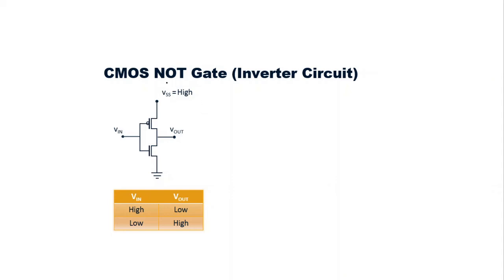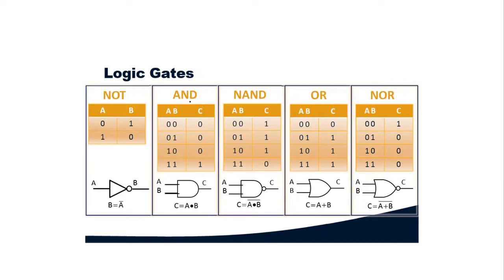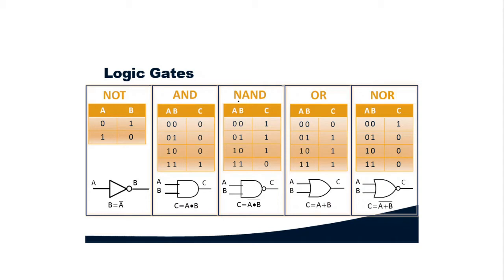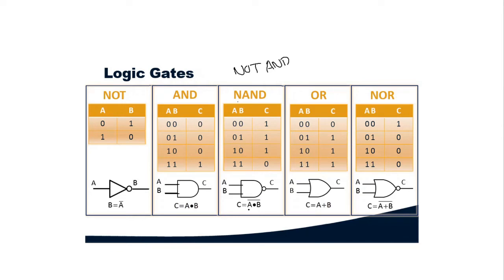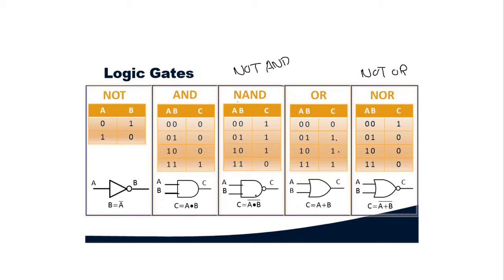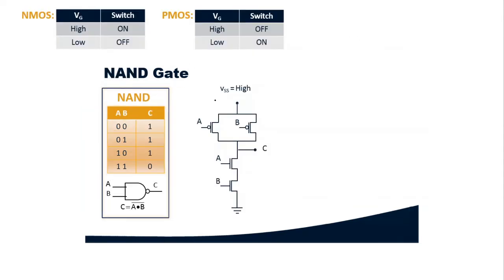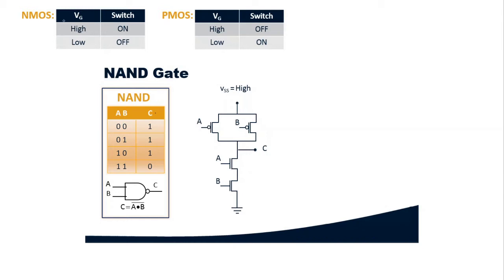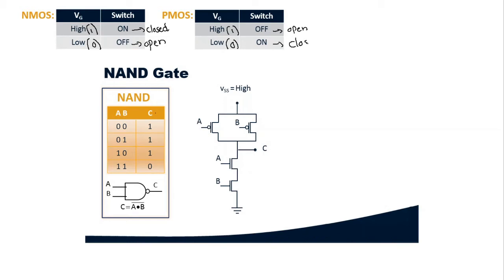CMOS Logic gates| CMOS logic circuits| CMOS logic family| CMOS NAND GATE|CMOS NOR GATE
In this video, we will learn about CMOS logic gates or CMOS logic family
We will design CMOS logic Circuits
We will design CMOS logic gates such as NAND gate and NOR gate
CMOS circuit boolean expression